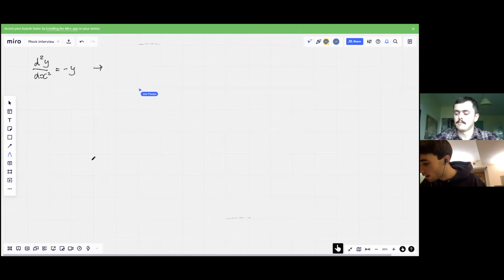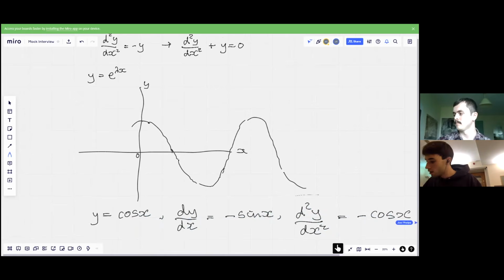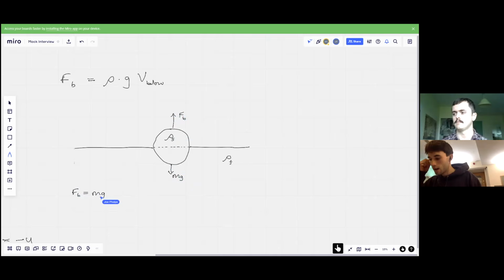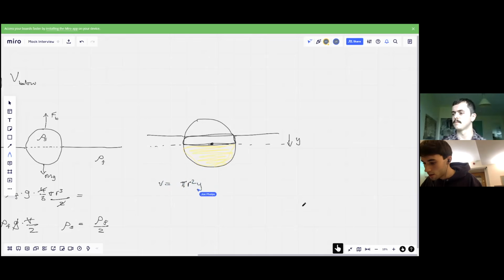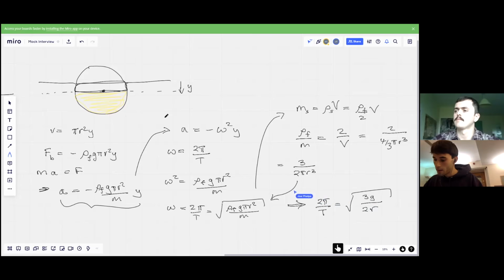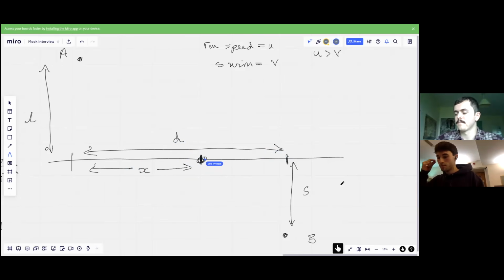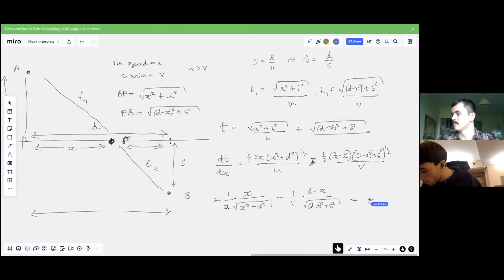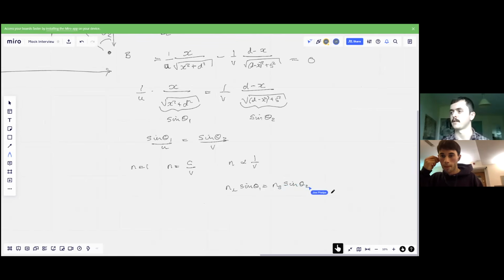OXFORD Physics Interview!!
Two @oxforduniversity undergraduate physics students give worked examples of real physics interview questions.